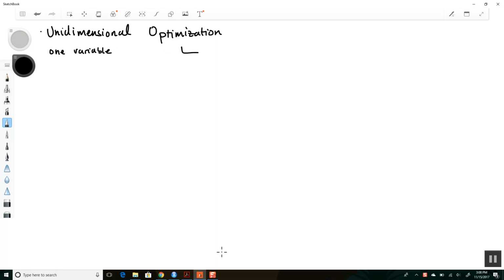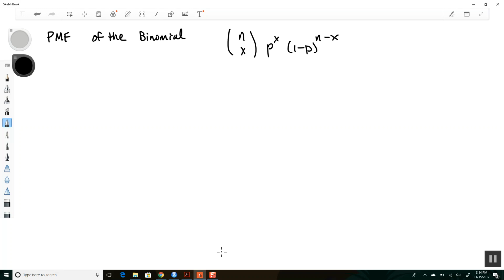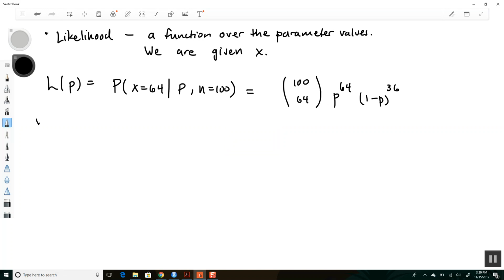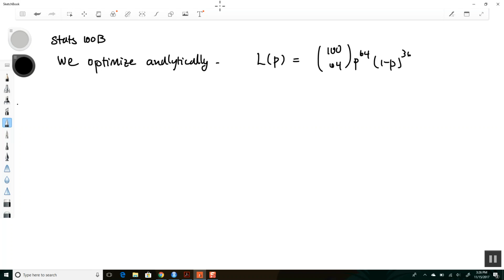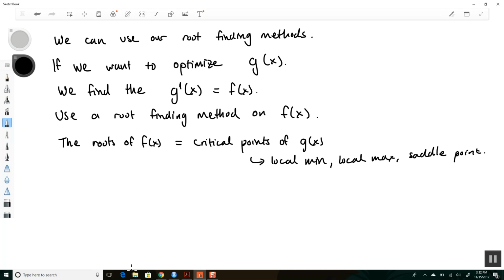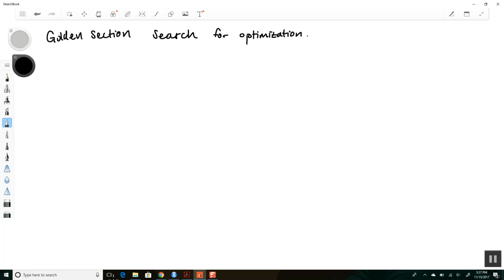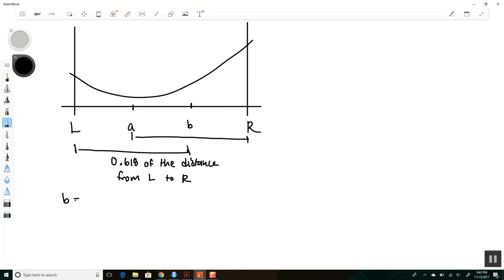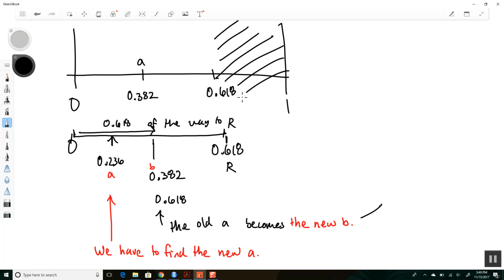2017 11 15 Stats 102A Lec1